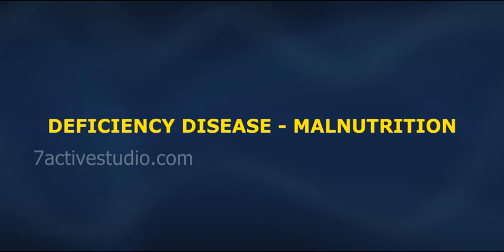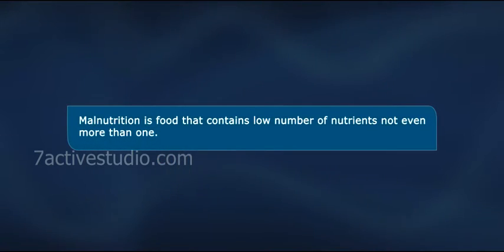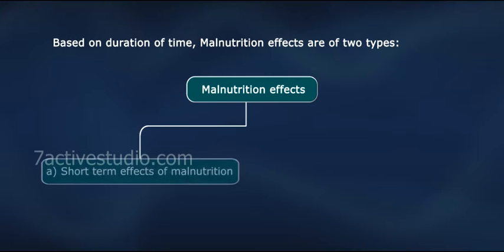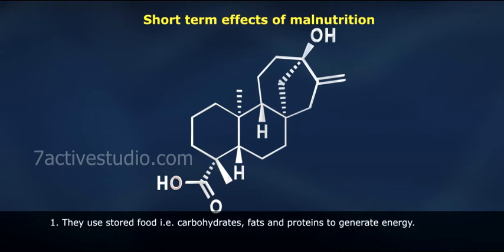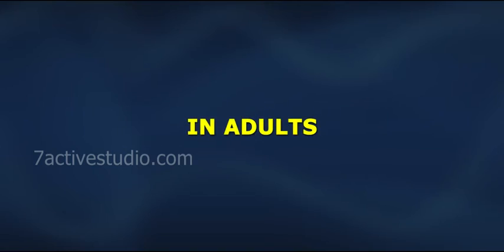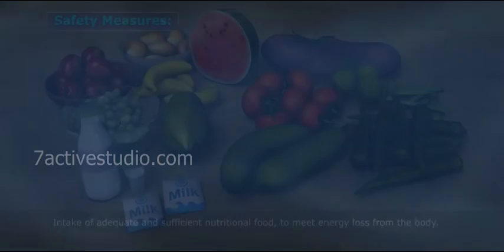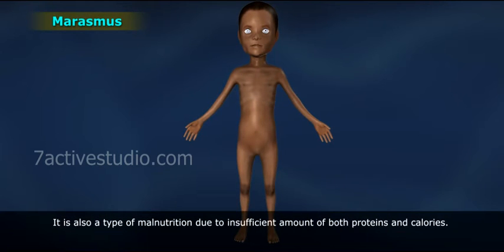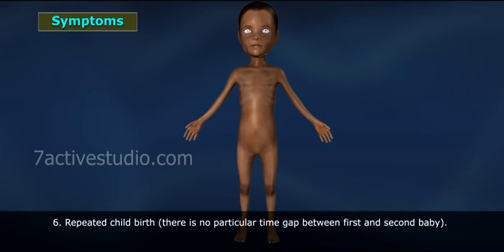DEFICIENCY DISEASE : MALNUTRITION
7 Active Technology Solutions Pvt.Ltd. is an educational 3D digital content provider for K-12. We also customise the content as per your requirement for companies platform providers colleges etc . 7 Active driving force "The Joy of Happy Learning" -- is what makes difference from other digital content providers. We consider Student needs, Lecturer needs and College needs in designing the 3D & 2D Animated Video Lectures. We are carrying a huge 3D Digital Library ready to use.